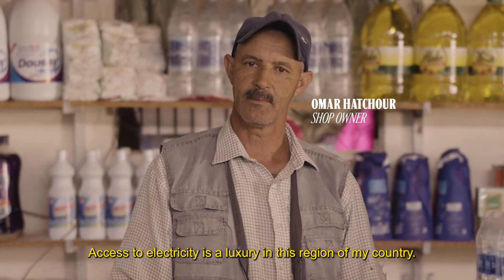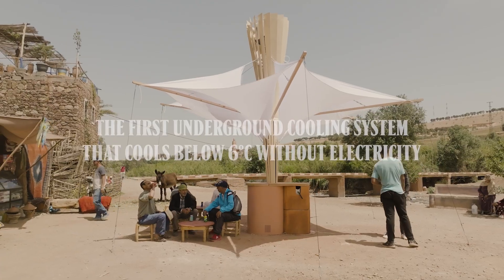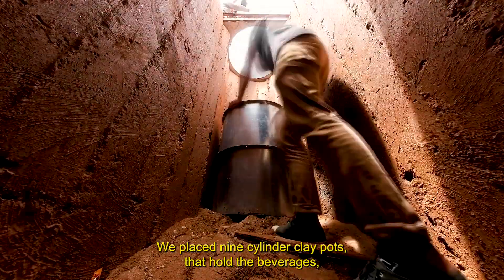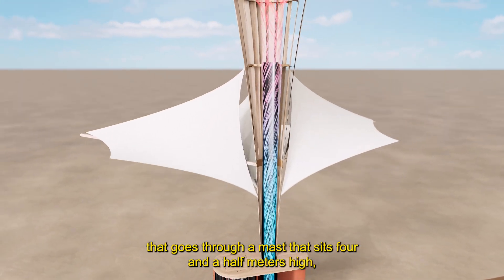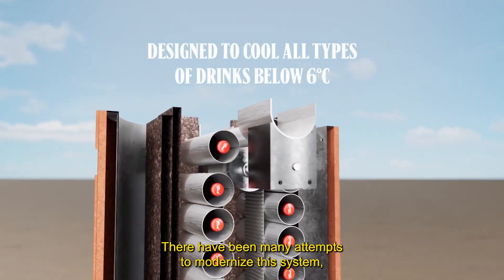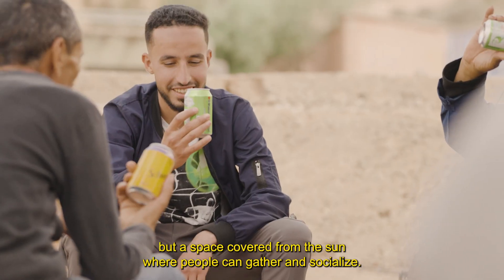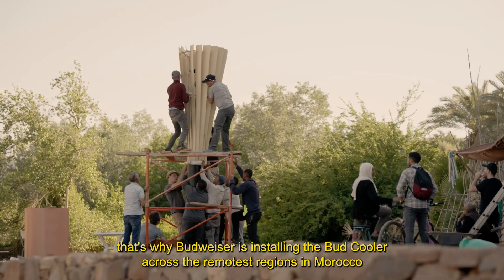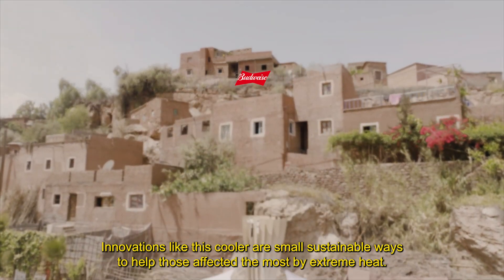Budweiser and BETC Paris in partnership with frog, design and create the Bud Ground Cooler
Budweiser and BETC Paris, in partnership with frog, have created the BUD GROUND COOLER. Budweiser has created a groundbreaking innovation; the first ever sustainable cooler that can refrigerate drinks below 6°C* without electricity. Bud Ground Cooler was inspired by ancient cooling techniques used in antiquity by Egyptians, and Indus Valley civilizations that used the geothermal cooling properties of the ground to capture freshness.